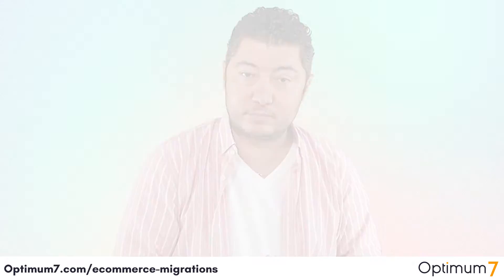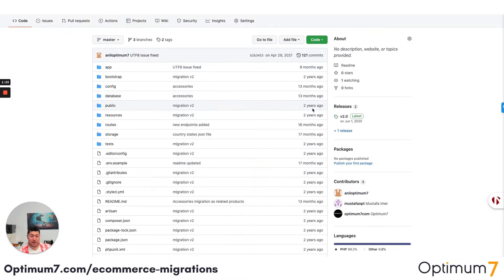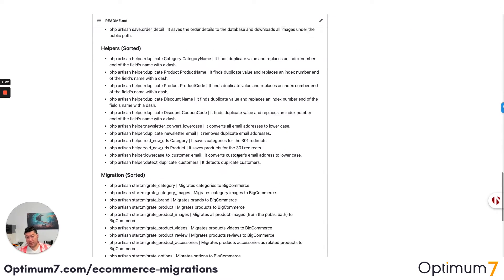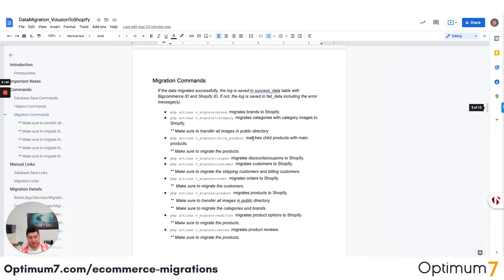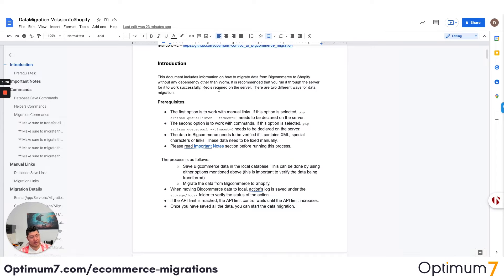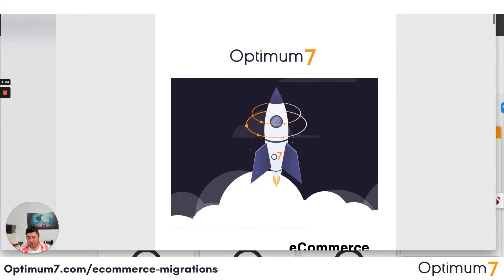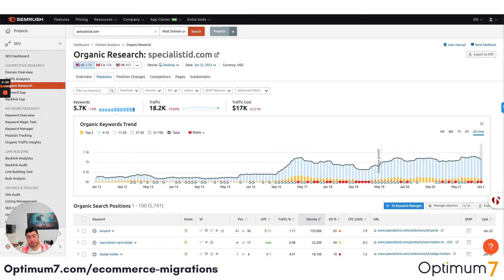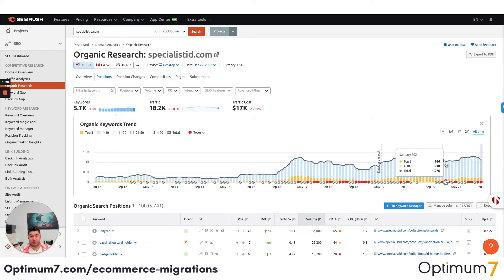How to Migrate from Magento to Shopify (2024 Complete Guide for eCommerce Migration)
How to Migrate ​from Magento 1, Magento 2, or Magento Enterprise to Shopify

Migrating from Magento to Shopify can be a tedious process. But it's a rewarding step. Learn the pros and cons of migrating from Magento to Shopify.

This video shows you the ultimate solution to migrate from Magento 1, Magento 2, or Magento Enterprise to Shopify. With some SIMPLE steps, all your important data will be transferred accurately and securely. You’ll have a newly established store that will provide the transformation you're looking for with everything intact.

Decided to switch eCommerce platforms from Magento to Shopify?

One migration error could cost you thousands of dollars in potential sales if you don’t know what you’re doing. When migrating from Magento to Shopify you need to understand how the backend of an eCommerce operation functions.

Optimum7 specializes in flawlessly migrating a Magento eCommerce store to Shopify in a cost-efficient manner. With a process that will take only weeks to complete. Our developers have the capability to duplicate your store. And improve it for both the front and backend user making it scalable for future growth. With our 301 redirect coding, we can ensure that every one of your product and category pages along with the description and reviews is migrated successfully to Shopify’s platform without any 401 and 404 error pages.

The time it takes to create a duplicate shop and ensure the accuracy of all the SKUs, product variants, descriptions, URLs, and the like are exact and free of 404 pages could all be applied elsewhere. Optimum7 specializes in seamlessly migrating Magento stores to Shopify for you error-free.

Why migrate with Optimum7?

How to Migrate ​from Magento to Shopify:
00:00 Full eCommerce Migration Services
00:11 Magento to Shopify Migration
00:47 The Optimum7 Migration Process
02:25 Magento to Shopify Migration Step-by-Step Guide
03:31 eCommerce Migration Checklist / Complete Guide
04:07 Client eCommerce Migration Examples and Results
05:28 Contact Optimum7 for More Information on eCommerce Migration Services